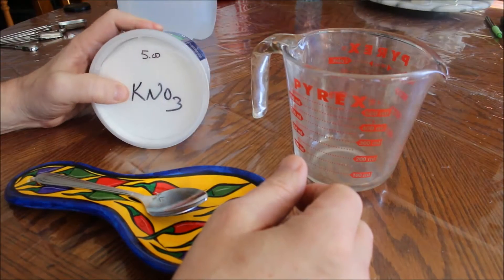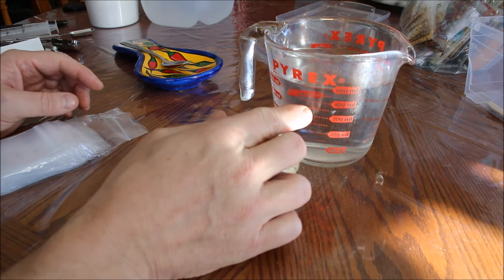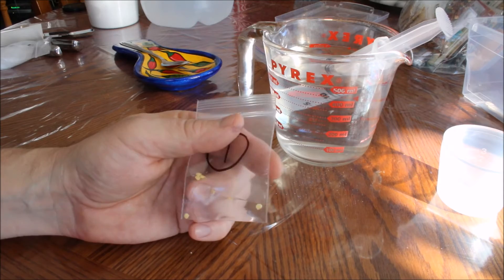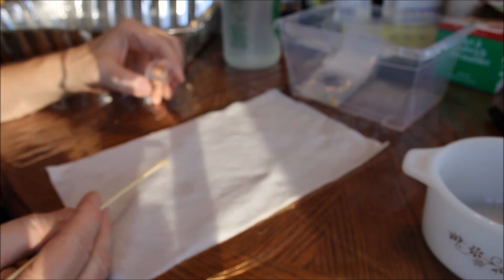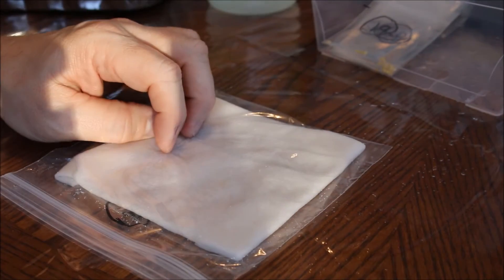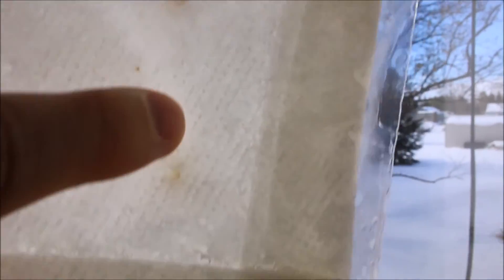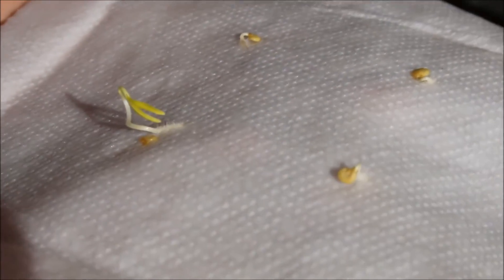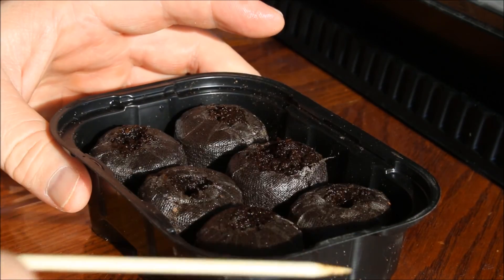2016 Ultra Hot Pepper Project - Episode Two - Germinating Seeds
2016 Ultra Hot Pepper Project - Episode Two - Germinating Seeds.
Promote your germination using KNO3 as a presoak. This video will show the "Paper Towel" method of starting seeds. By using this method you will know you have viable seeds planted in your pots instead of waiting and hoping that they will sprout.